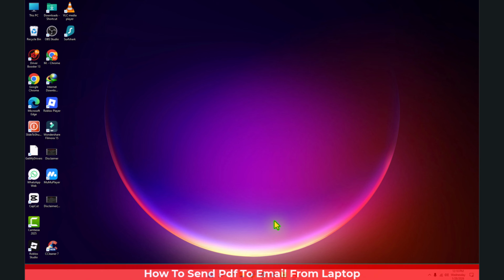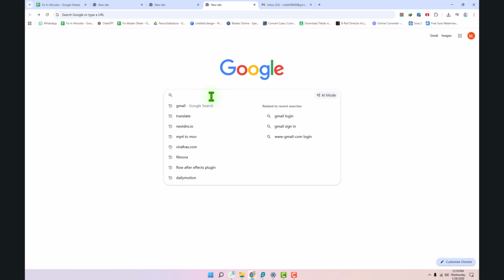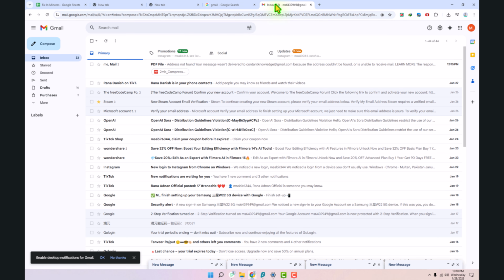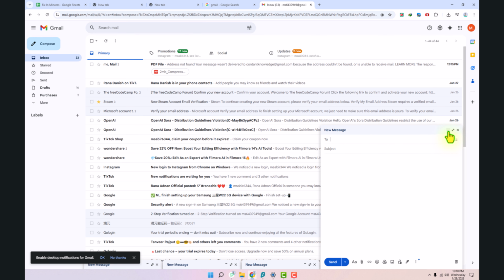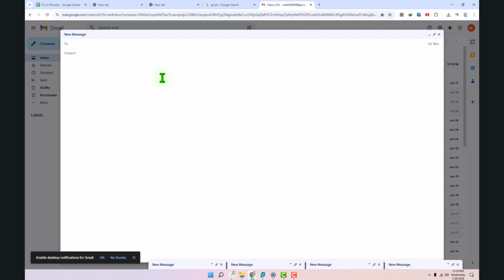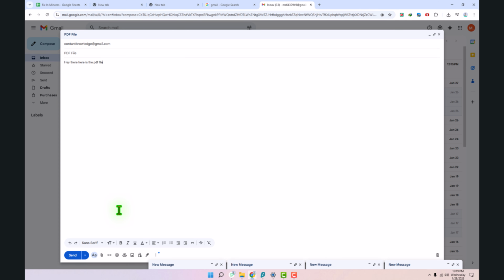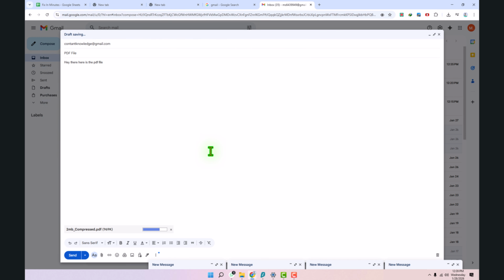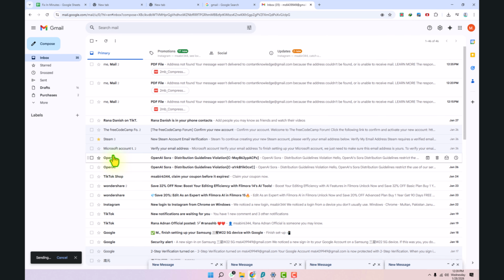How to Send Pdf to Email From Laptop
Learn how to send a PDF to email from a laptop using Gmail, exactly as shown in this video. The tutorial demonstrates opening Gmail on your laptop, composing a new email, attaching a PDF file from your computer, and sending it to the recipient without any extra steps.

Everything is explained clearly and step by step, following only what appears on screen, making it easy for beginners to send PDF files through email using Gmail.